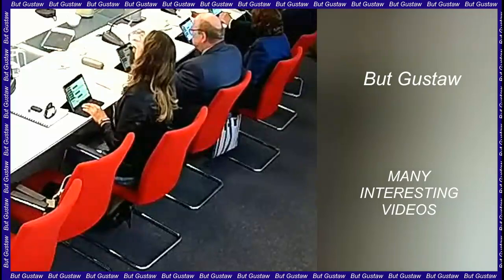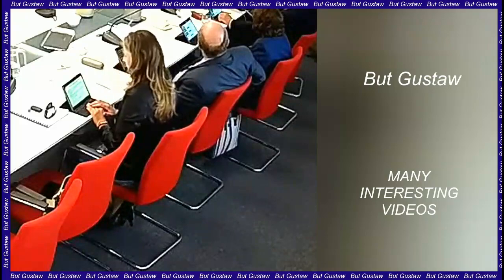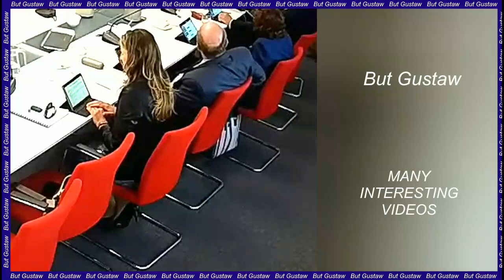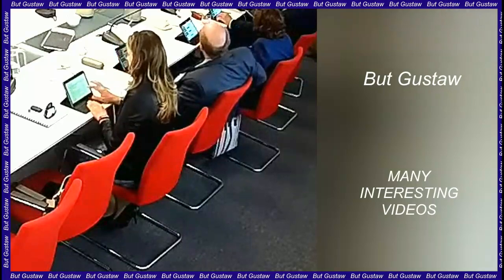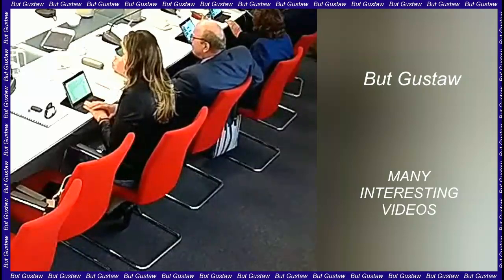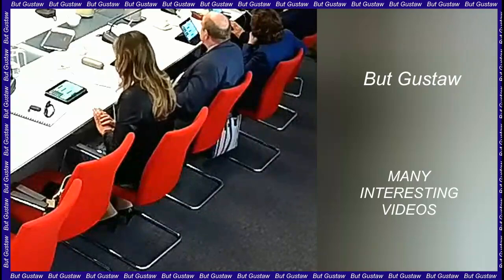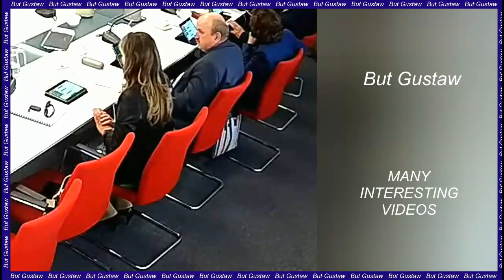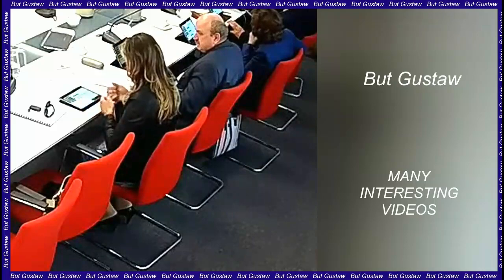shoeplay S-cPY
Topics:
Komodo dragons have iron-coated teeth.
In search of a method to clear the Baltic Sea of ​​chemical weapons.